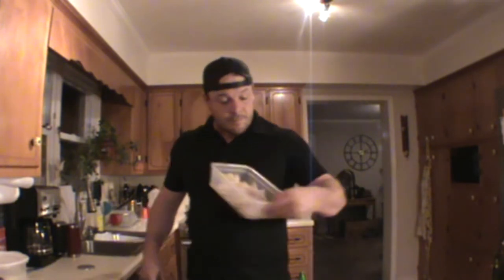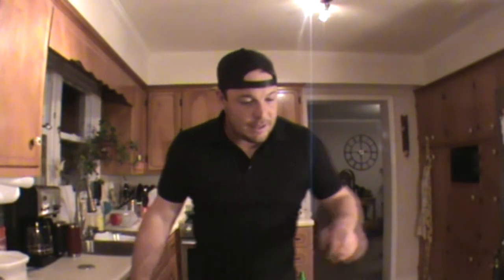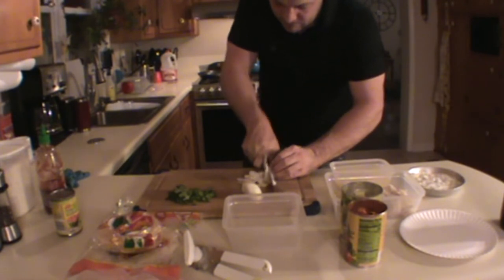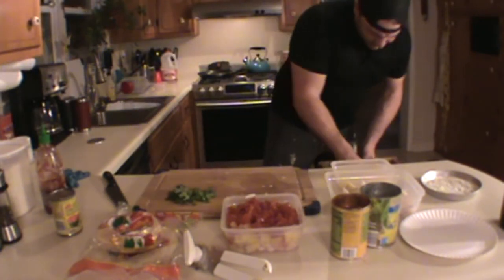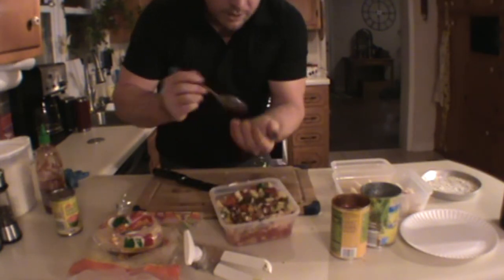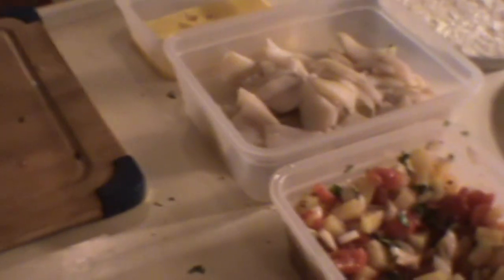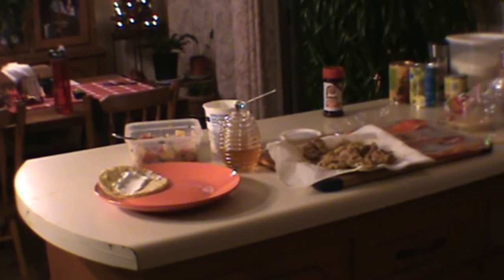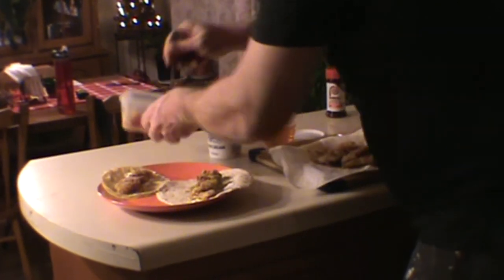Caribbean Fish Tacos | Quick and Easy | Pineapple salsa | Delicious| MarkieMaurk style | Must watch!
This is an amazing fish taco recipe! hope yawl love it!!

Pineapple Salsa :
 24 oz can of pineapple tidbits
14 oz can of diced tomatoes
1 sweet onion (diced)
handful of chopped cilantro
1 tbsp black pepper
1 tbsp garlic powder
2 oz of lime juice